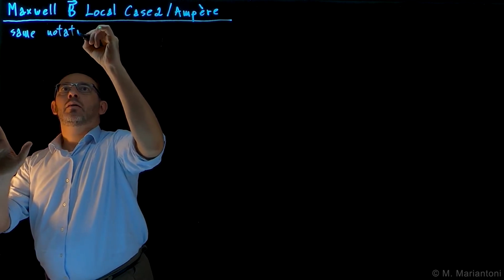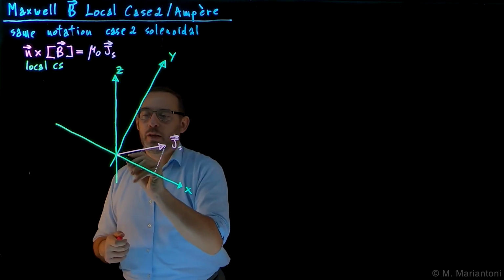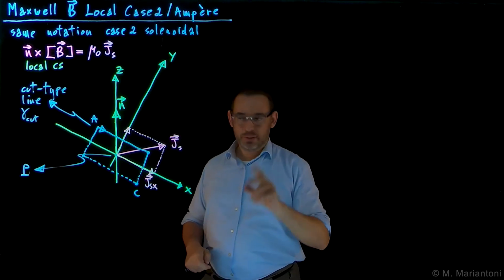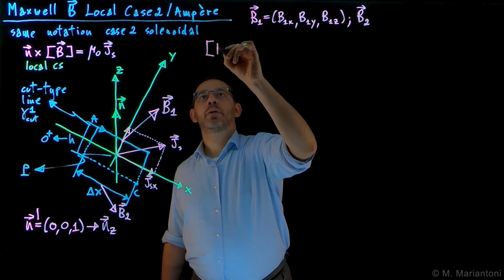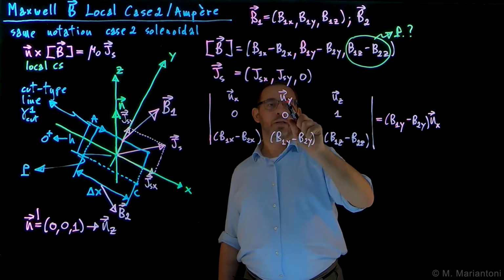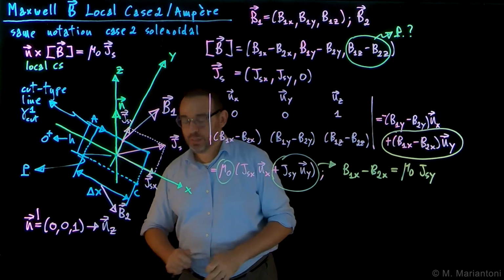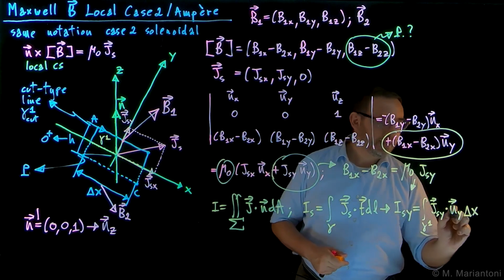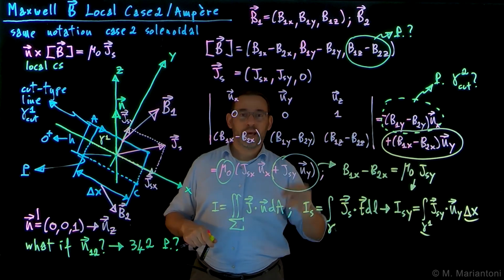78 Maxwell B Local Case 2 - Ampere